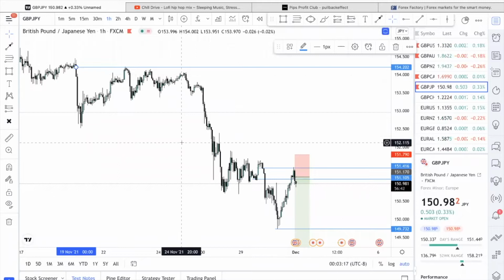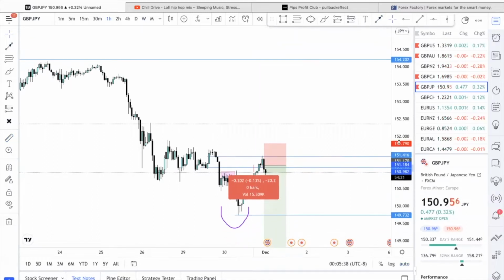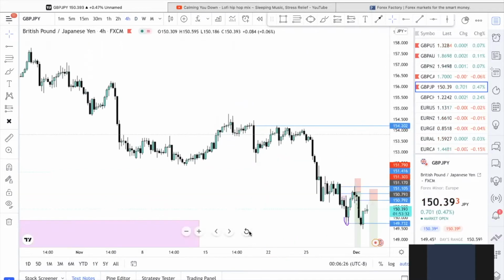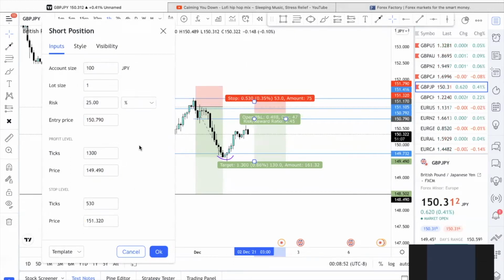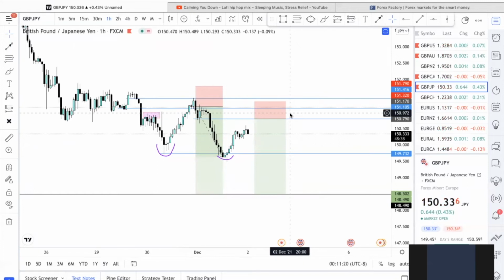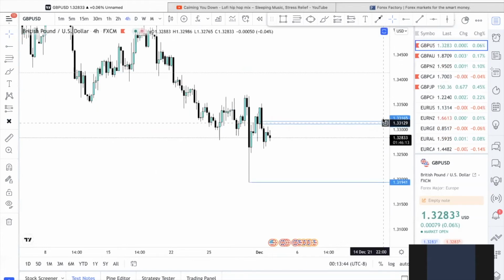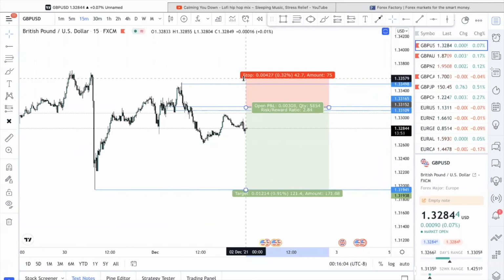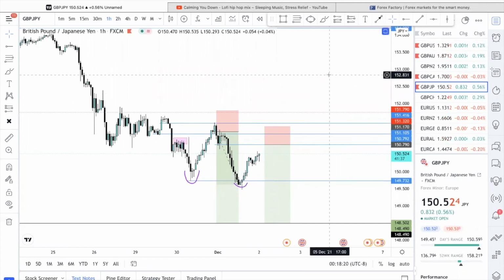Insane London Session GBPJPY 145+ PIP MOVE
.DAILY ANALYSIS